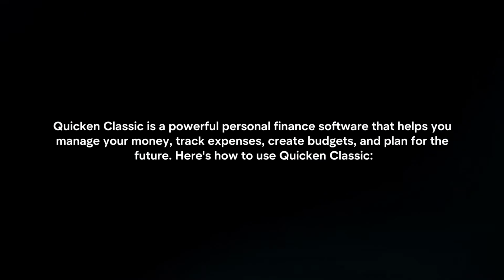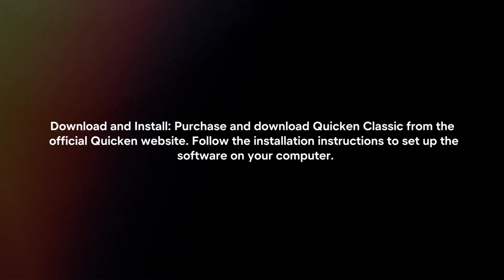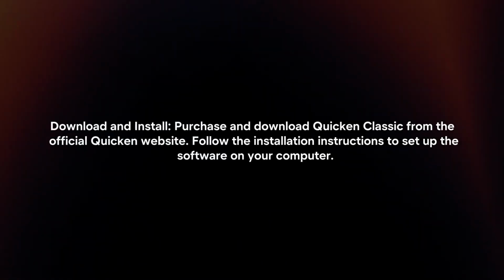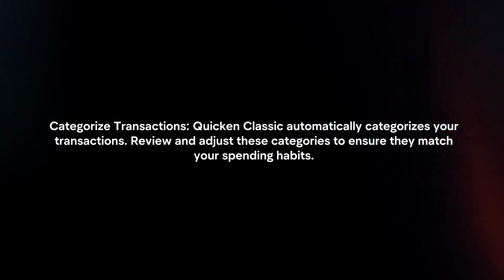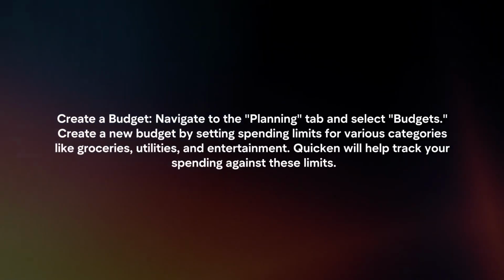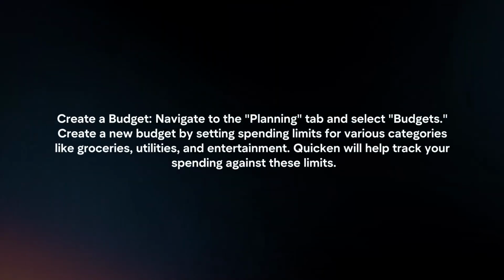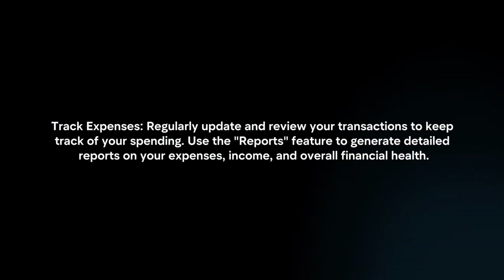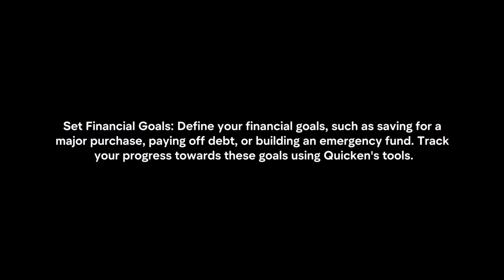How To Use Quicken Classic? (2024)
In this video I will explain How You Can Use Quicken Classic In 2024.